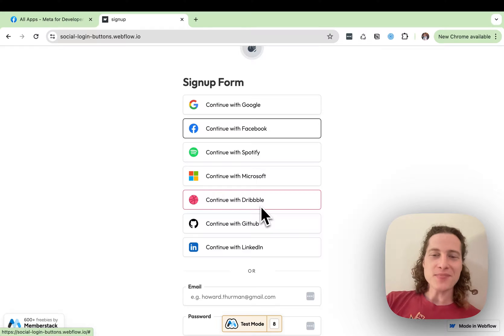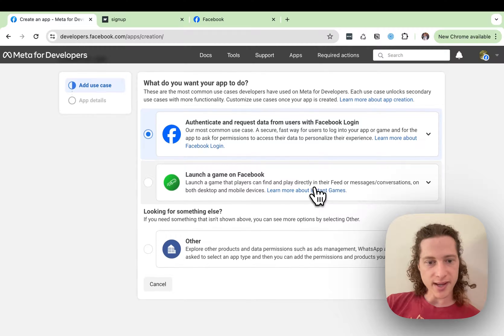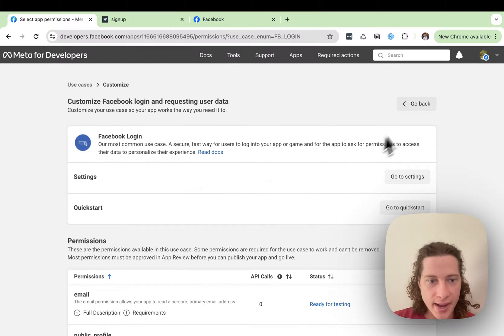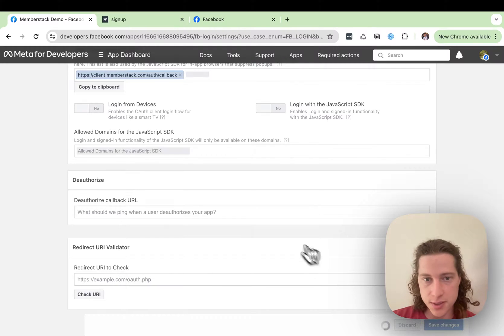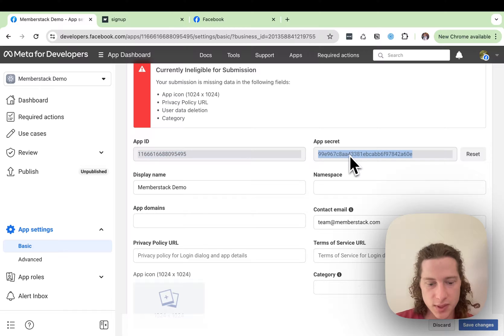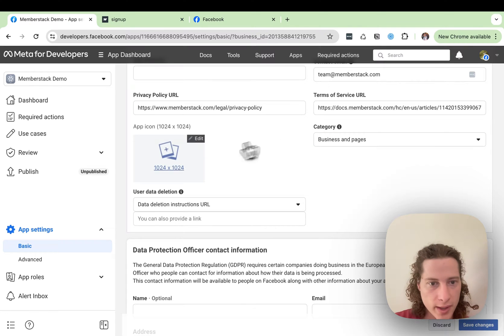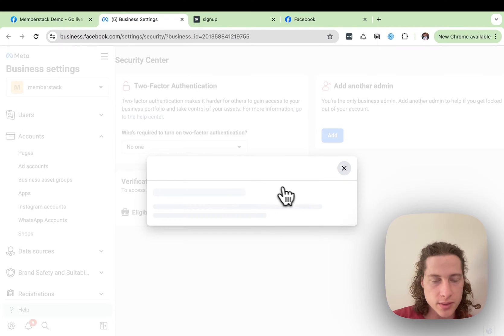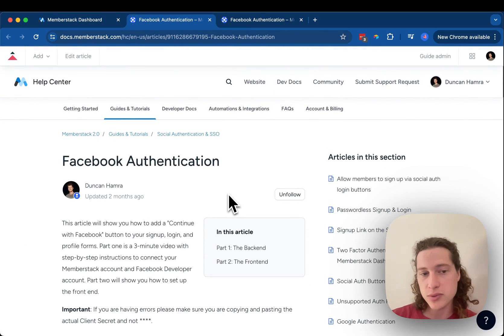How to Add a Facebook Login in Webflow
Facebook login is a super common feature that makes the users' experience a lot smoother, plus it verifies the users' identity - but, how do you actually set it up?

In this video, you'll learn how to make Facebook login/signup work on your Webflow site, using Memberstack!